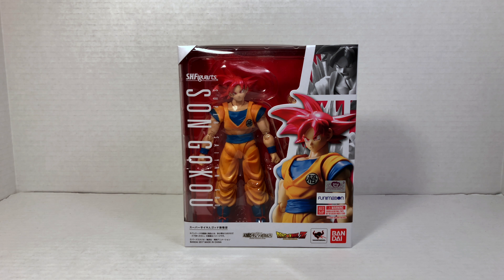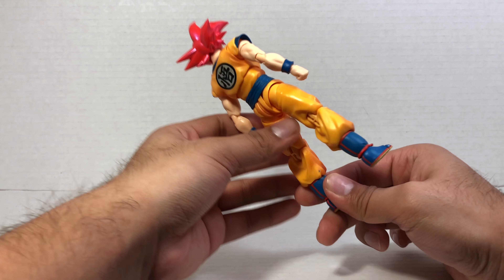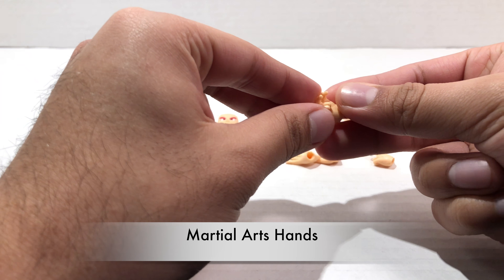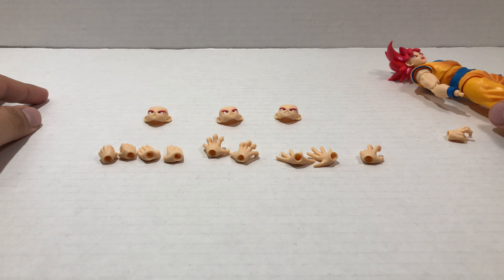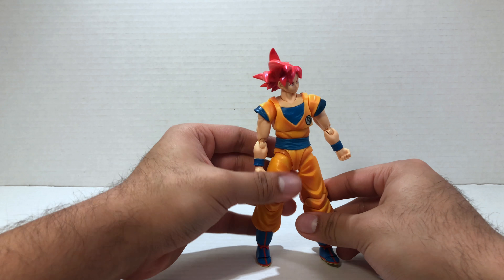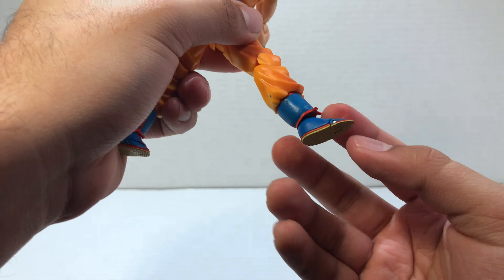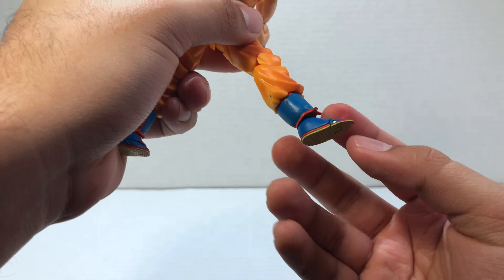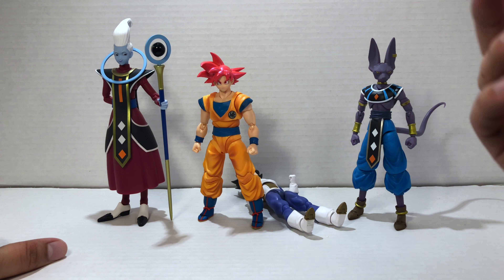SH Figuarts Super Saiyan God Goku Review!!!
Video review of the SH Figuarts Super Saiyan God Goku! If you want this figure then just click the links bellow.